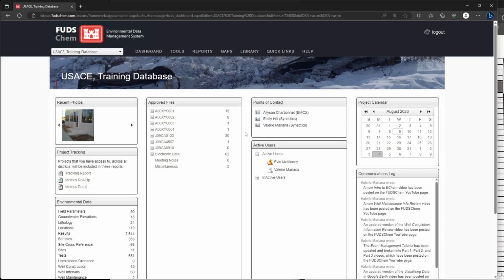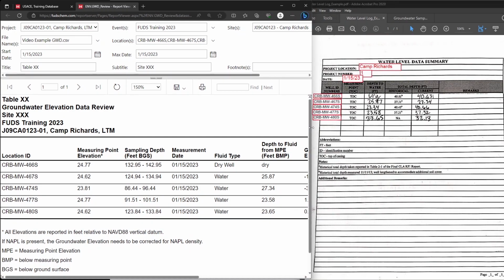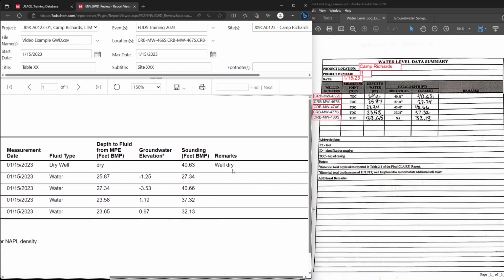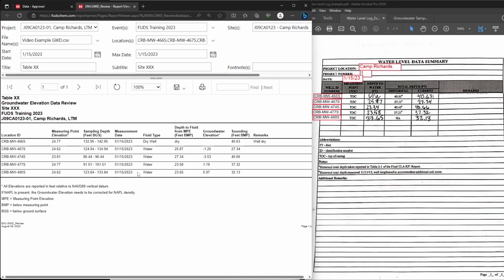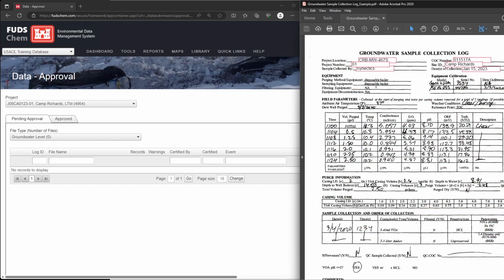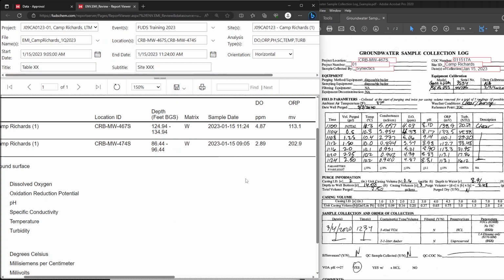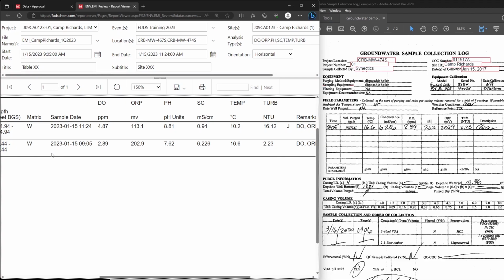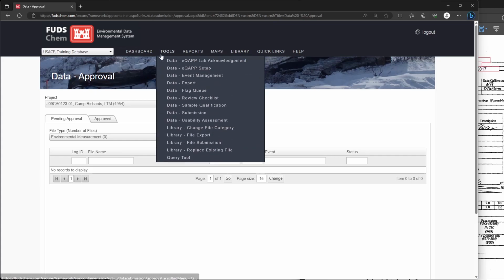Environmental Measurements and Groundwater Levels Review - FUDSChem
This video goes over how to review Environmental  Measurement data and Groundwater data in FUDSChem.